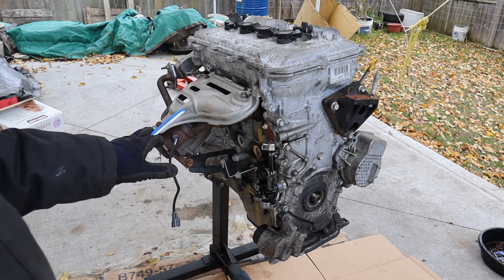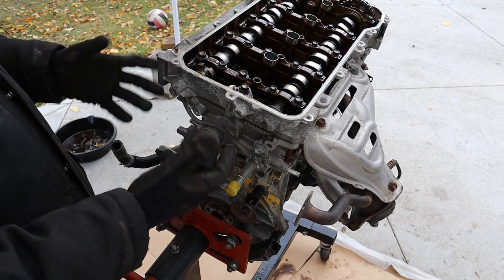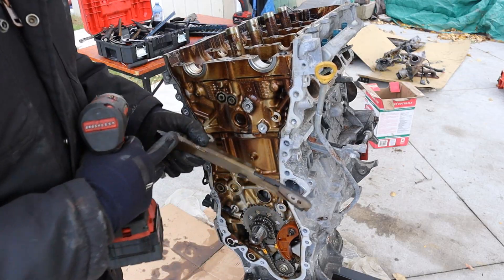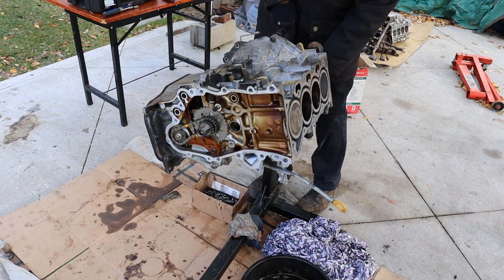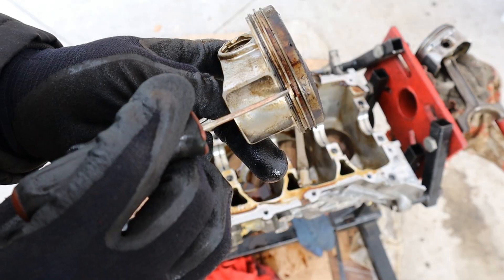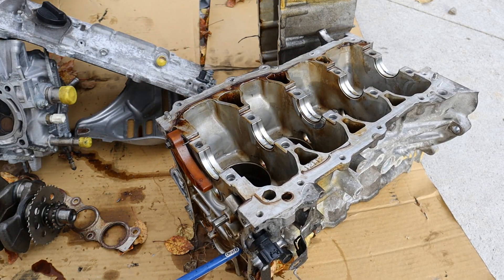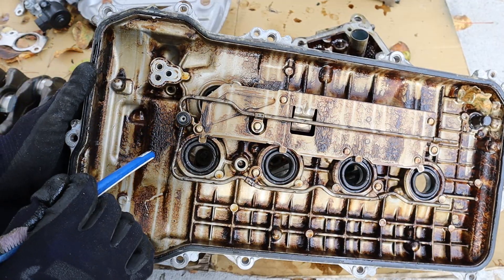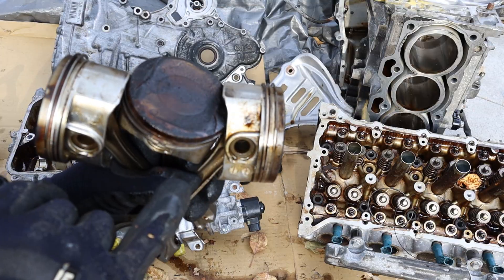Why the Toyota 2ZR Engine was a Failure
Here's a look inside the Toyota 2ZR-FXE engine and how it works!

The Toyota 2ZR engine is a 1.8L 4 cylinder all aluminum engine. The FXE variant was used in the Toyota Prius and Lexus CT200h variant. These engines were known for overheating due to headgasket failures and oil burning causing carbon buildup.

The engine features dual overhead cams with variable valve timing only on the intake side. It has an electric water pump that operates when the vehicle is using electric traction power only, since there are other systems that need to be cooled when the engine is off. Typically, the heat cycling of the hybrid system is what attenuates the head-gasket failures on these engines.
The rest of the engine has a very simple design with port injection, a simple timing chain setup, and hydraulic roller-lifter system for the camshafts.

The use of low tension oil control rings for lower friction has also been attributed to the oil burning issues. Carbon builds up and cannot pass through the very thin rings and as a result, the oil ends up on top of the piston getting burnt through the exhaust as opposed to going back into the sump.

The engine in this video was from a 2012 Lexus CT200h with 290,000km.